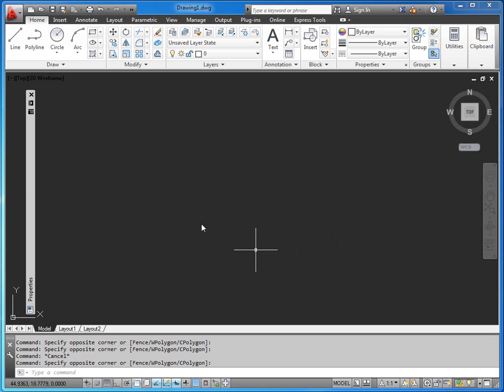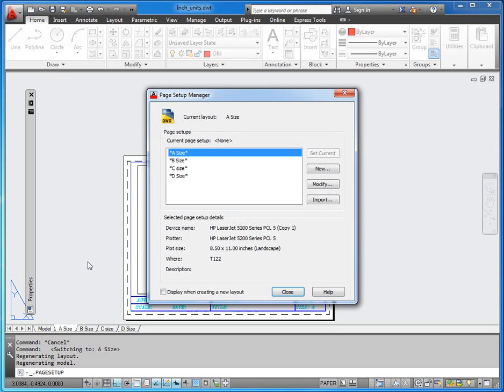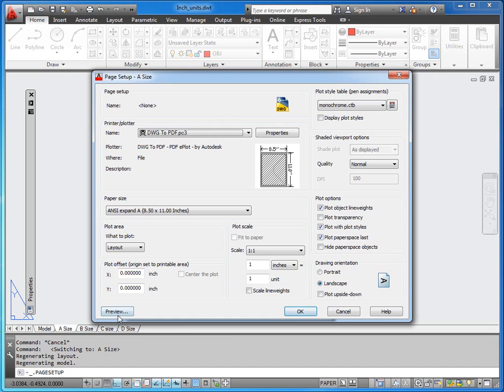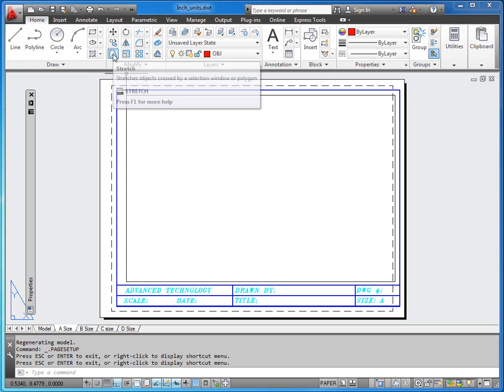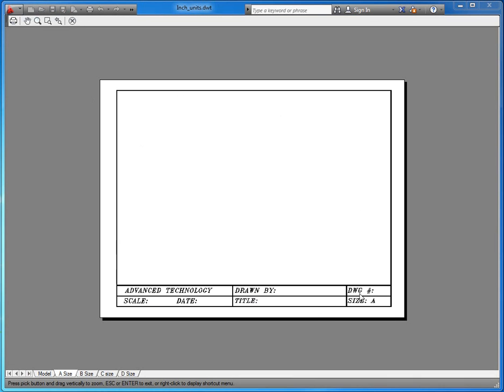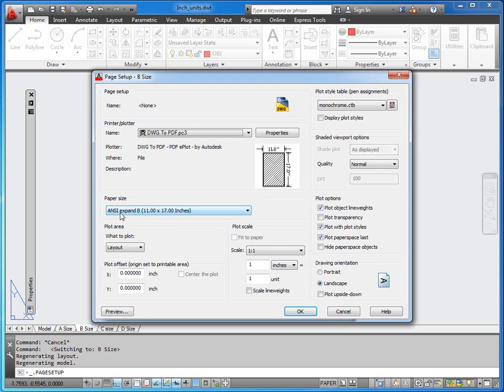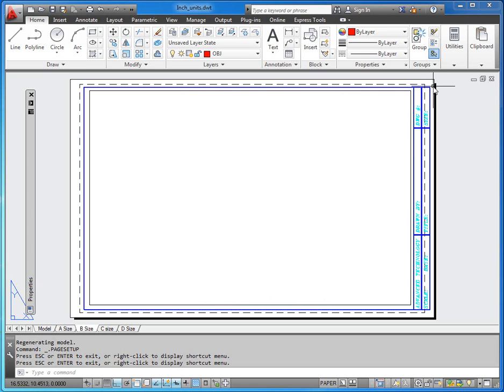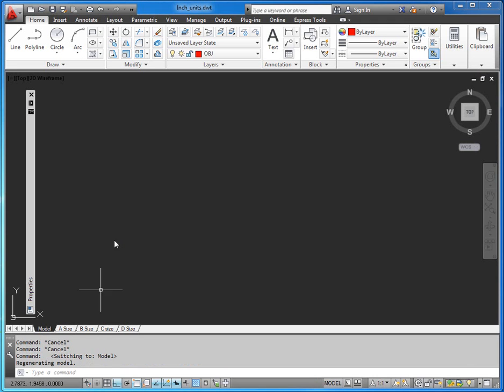Repair your template title blocks to fit DWG to PDF.pc3